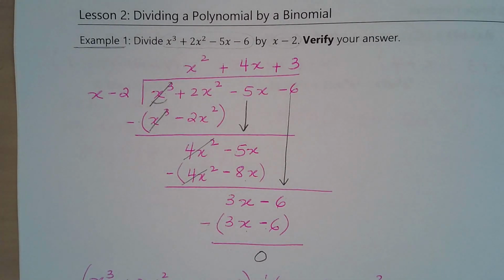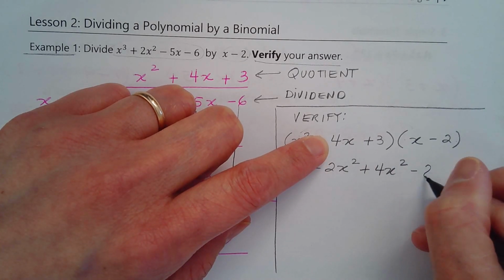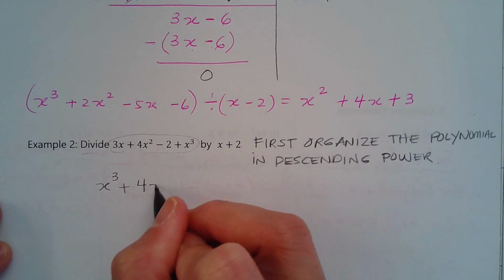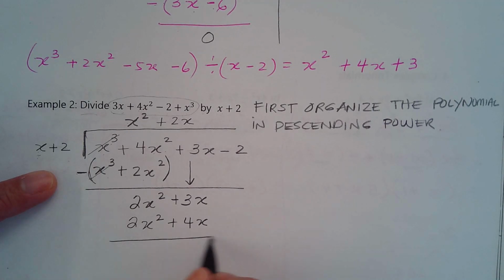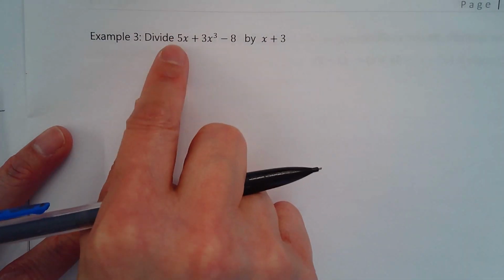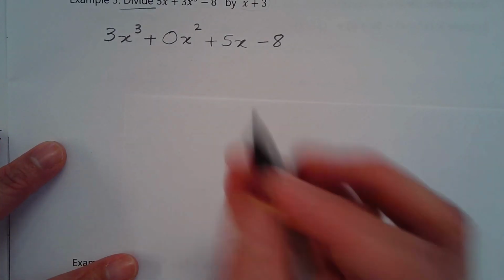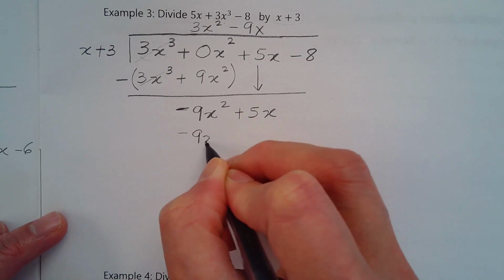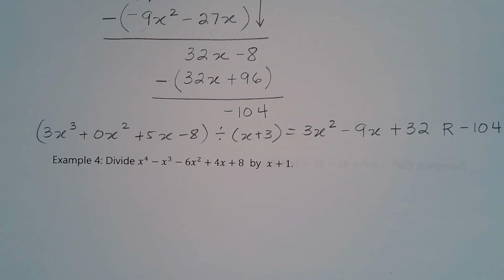POLYNOMIALS LESSON 2 DIVIDING POLYNOMIALS